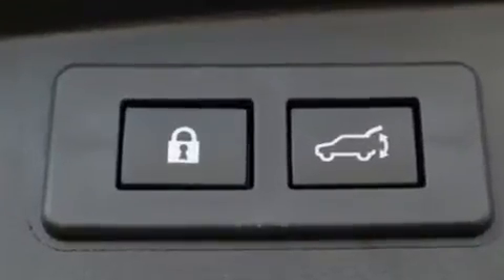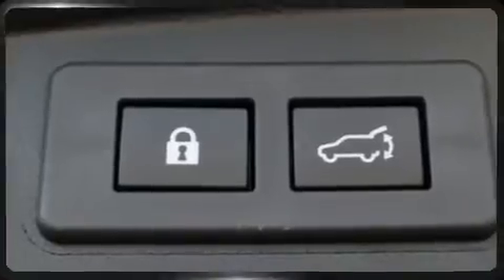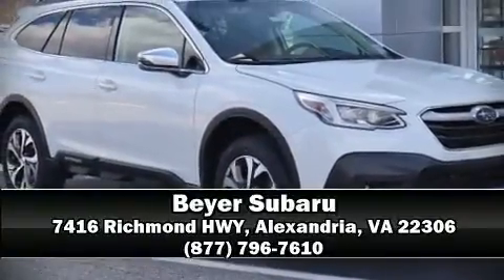2020 Subaru Outback Touring XT in Alexandria, VA 22306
Beyer Subaru
7416 Richmond HWY

You can expect a lot from the 2020 Subaru Outback. Under the hood you'll find a 4 cylinder engine with more than 200 horsepower, providing a smooth and predictable driving experience. Well tuned suspension and stability control deliver a spirited, yet composed, ride and drive A turbocharger further enhances performance, while also preserving fuel economy. It distinguishes itself from the competition with features such as: a rear window wiper, adjustable headrests in all seating positions, a built-in garage door transmitter, an automatic dimming rear-view mirror, power front seats, a power rear cargo door, and more. Features such as automatic climate control and leather upholstery prove that economical transportation does not need to be sparsely equipped. Rear passengers enjoy the seat heating functionality, keeping them warm during the winter months. For drivers who enjoy the natural environment, a power moon roof allows an infusion of fresh air. Subaru ensures the safety and security of its passengers with equipment such as: head curtain airbags, front side impact airbags, traction control, brake assist, a security system, an emergency communication system, and 4 wheel disc brakes with ABS. Adaptive cruise control maintains a pre set distance behind the car ahead of you, simplifying highway driving and enhancing safety. Our aim is to provide our customers with the best prices and service at all times. Stop by our dealership or give us a call for more information.